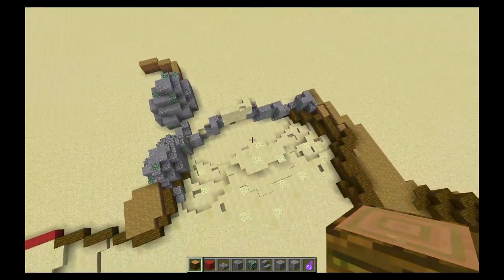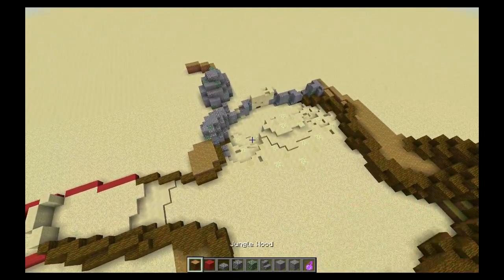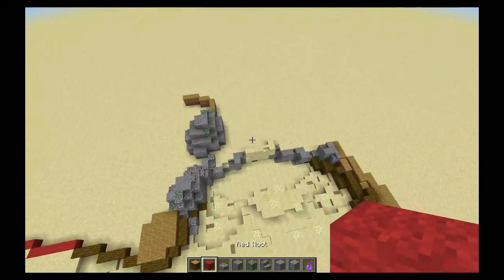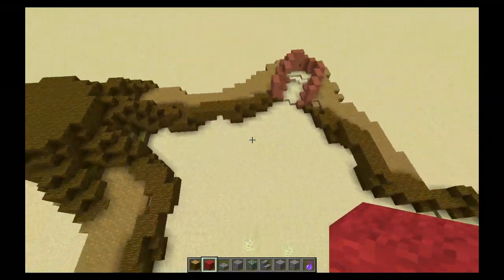The start of a new project-Pikmin 3 Project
This is the start of a new project made in minecraft, along with my first ever timelapse...